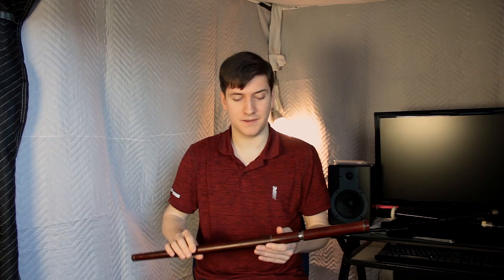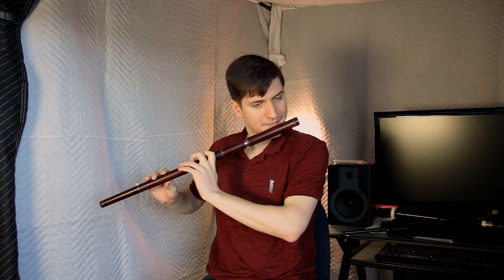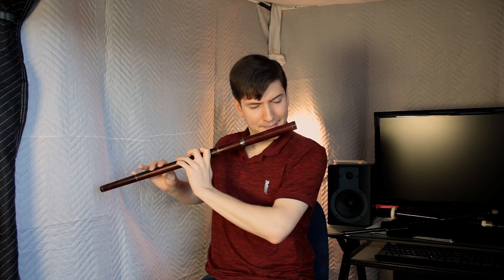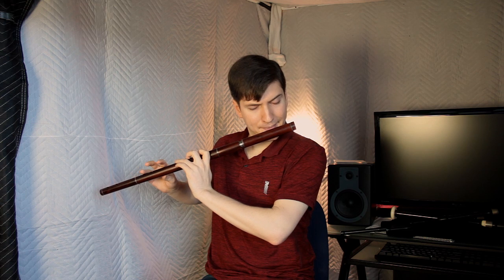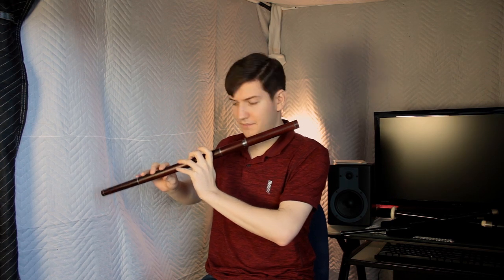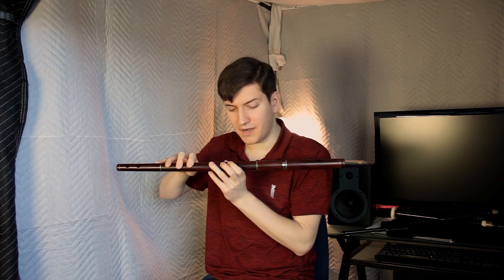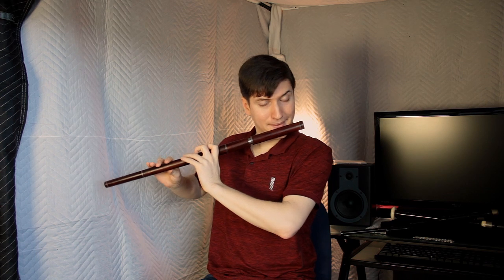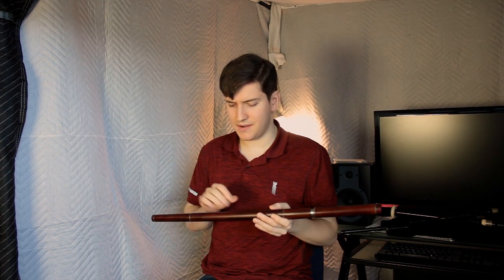How to Play "The Yellow Tinker" | Tips and Variations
Skip to slow tune: 0:40 |  Skip to fast tune: 3:24

This week's episode is a short one - I initially filmed a longer discussion of the rhythm in this tune, but as I began editing the footage, I didn't feel it added up to anything coherent enough to publish. Perhaps next week!

I am also going to try to pull audio from my Zoom microphone rather than the condenser mic atop my camera, as the flute seems to be peaking more than usual lately.